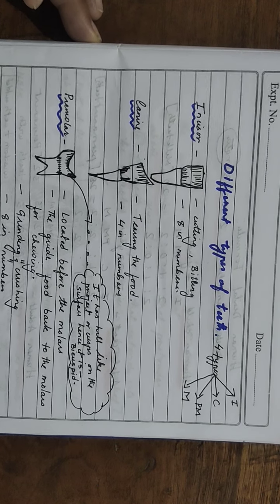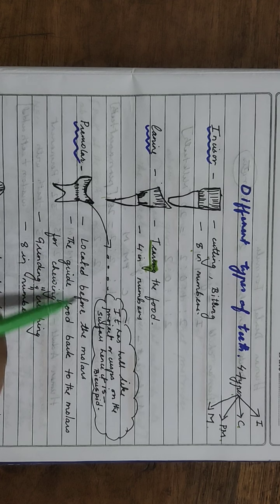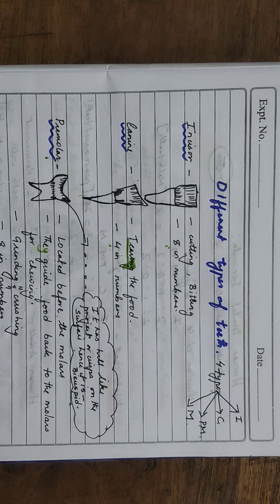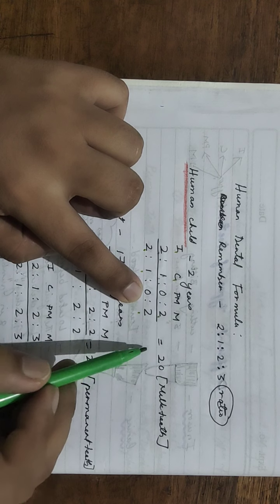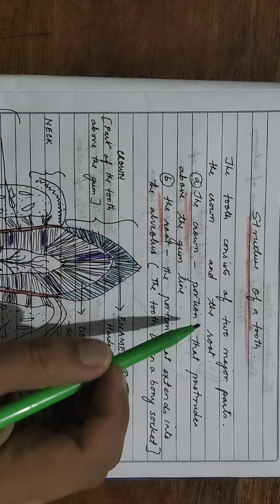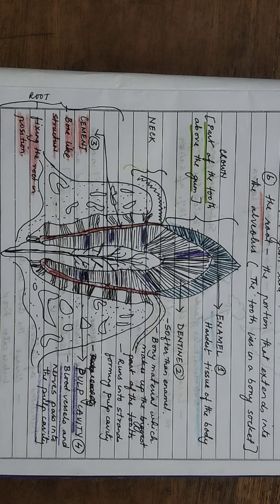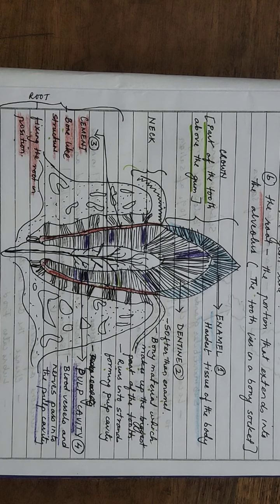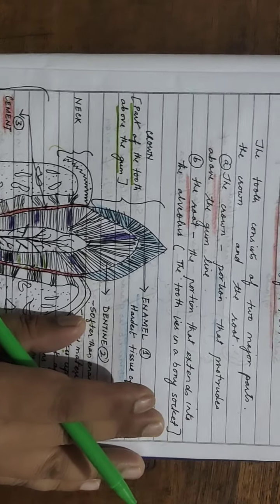9 .. Different types of teeth